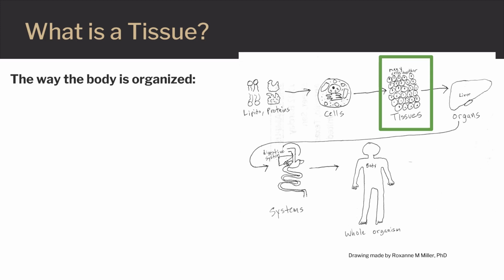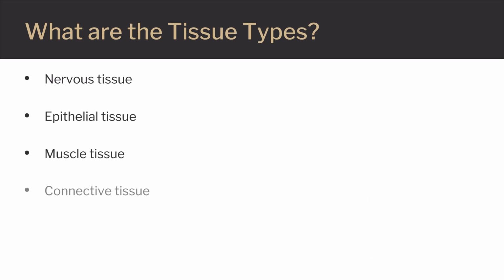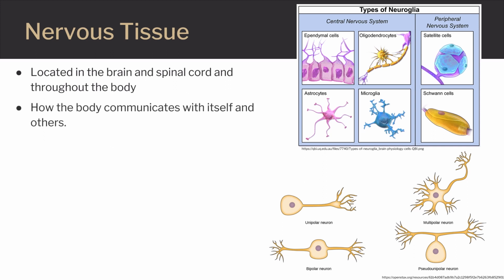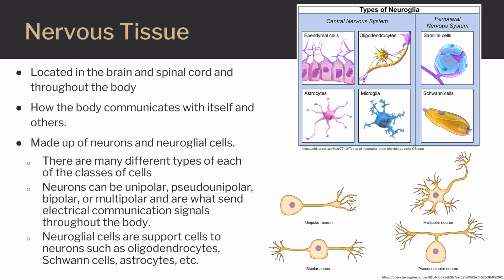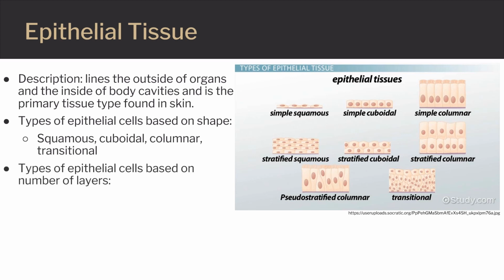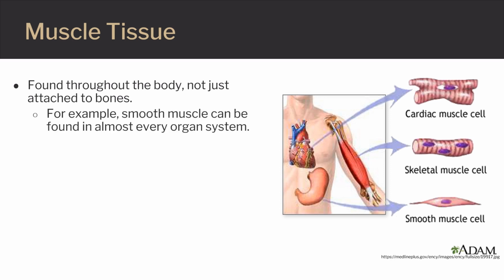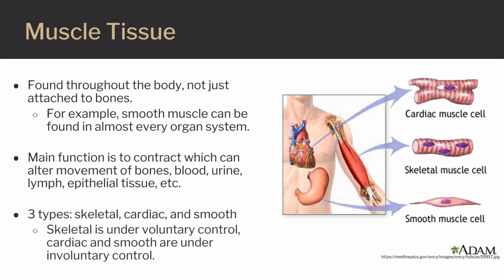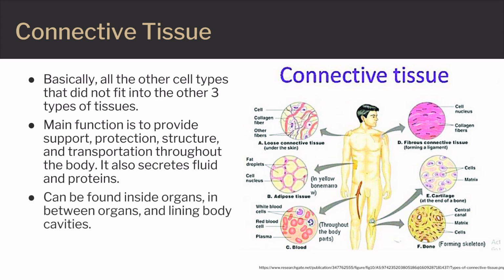Four Main Tissue Types in Animals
This video will define tissues, name the four main types of tissues, and describe the anatomy and general function of each tissue type.